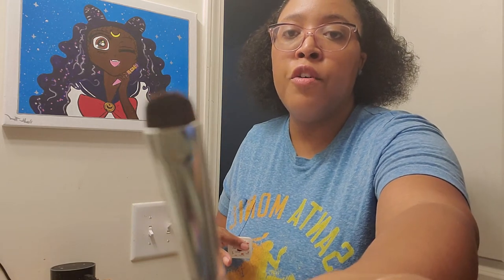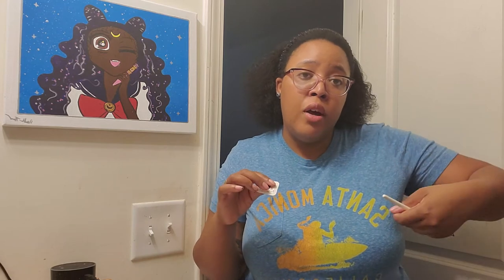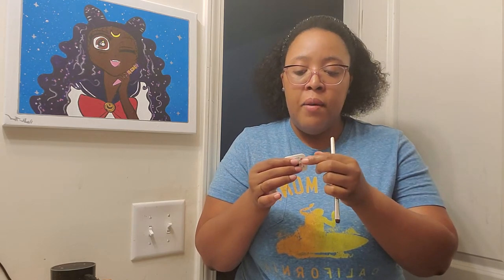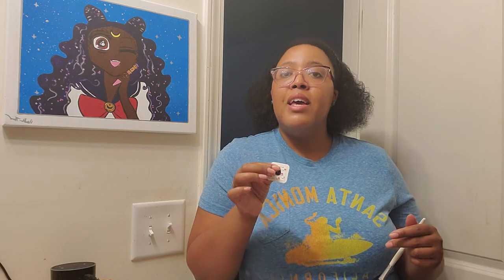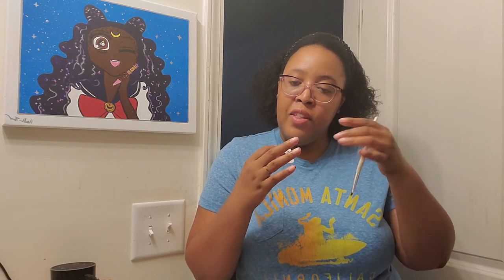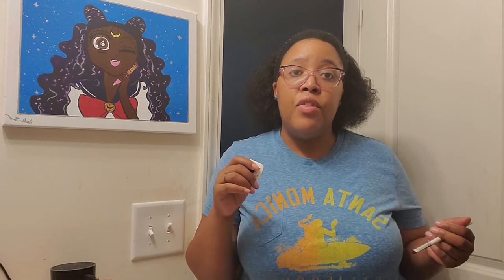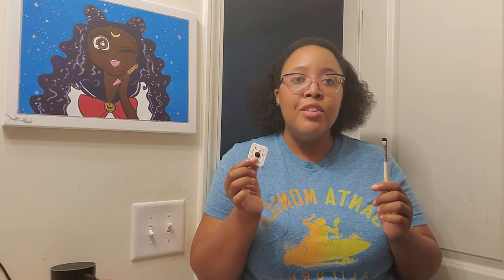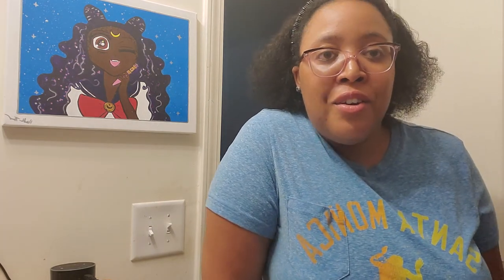How to remove EKG sensor from hairy chest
Y'all. Don't rip them off, please.